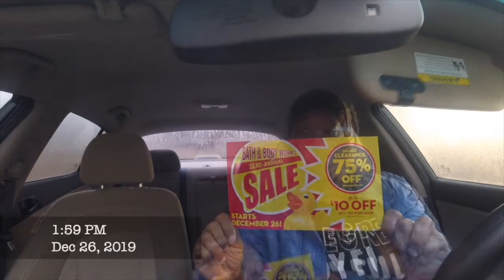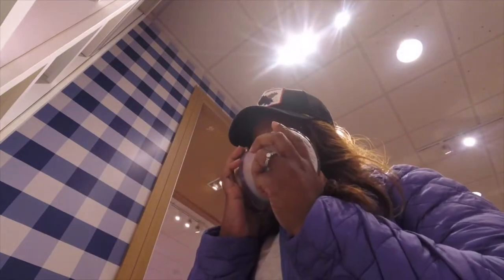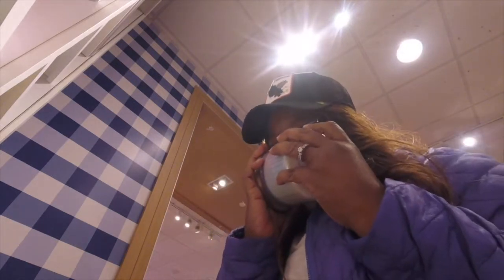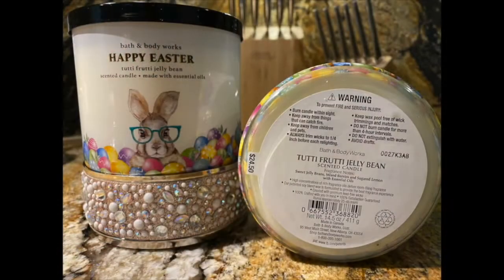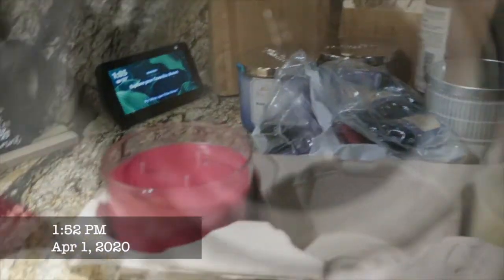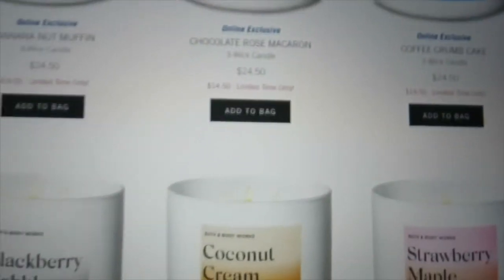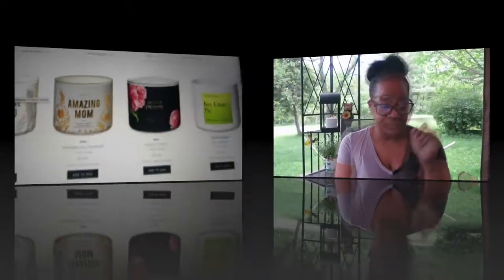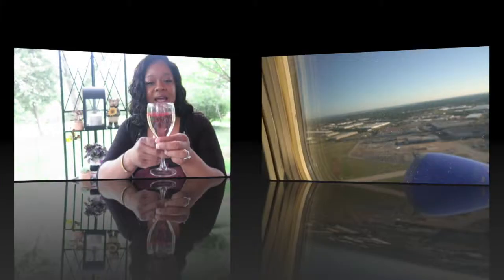2020 Flashback | Bath & Body Works | Aldi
Lamp warmer

 2 in 1 warmer

 🎥  Camera
Mirrorless camera

DSLR camera

Action camrea

💡Lights
Studio

Hot Shoe

2nd Channel Kimble Renee
🥂Adult Beverage 🥃

Send Me Mail:
Kimble Rene
2200 N. Highway 67